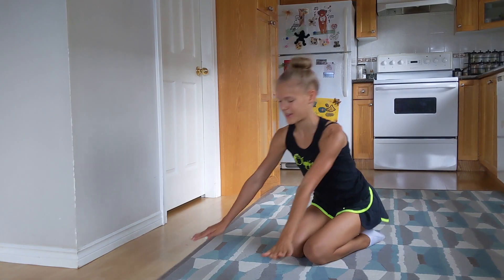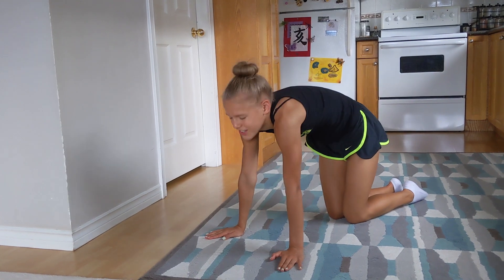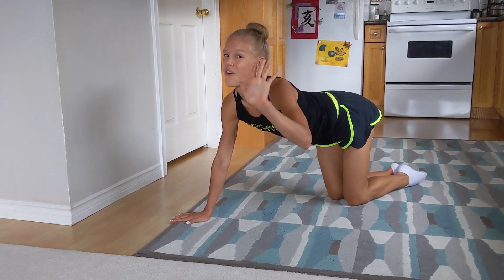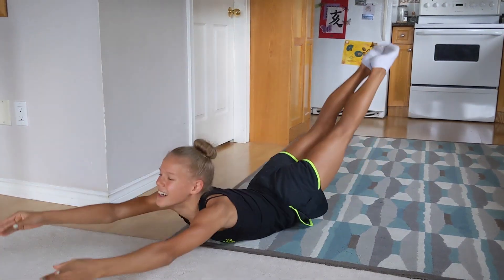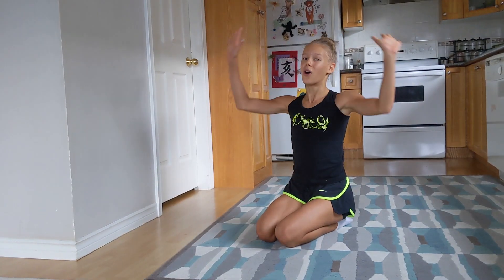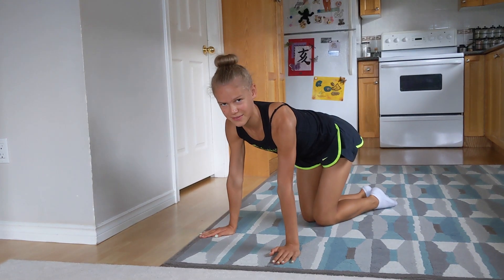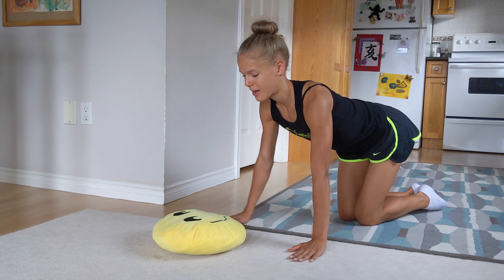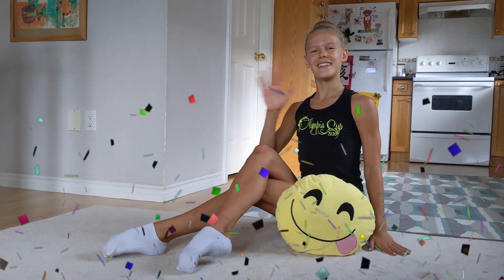How to do the worm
This video is about how to do the worm in a few steps.